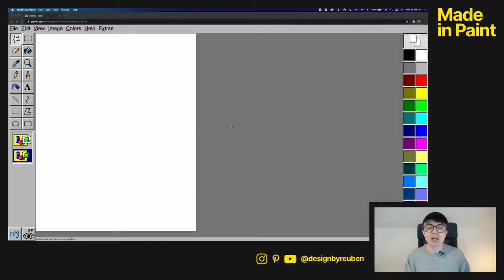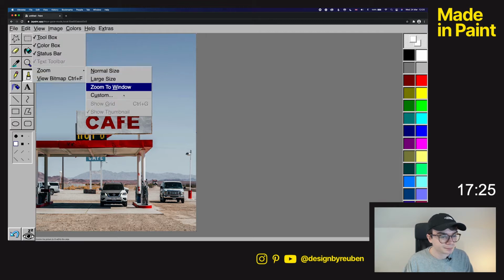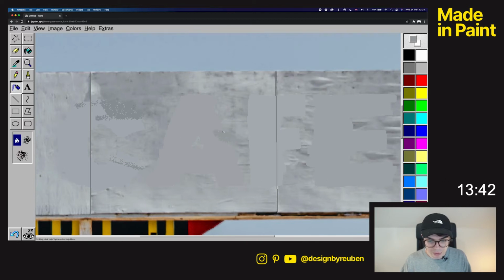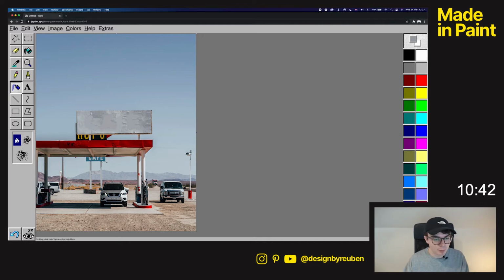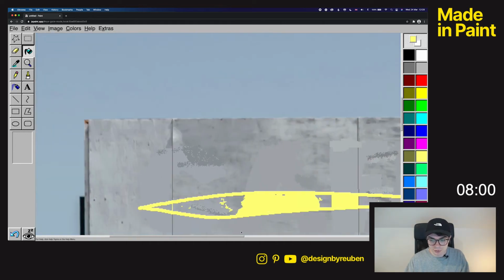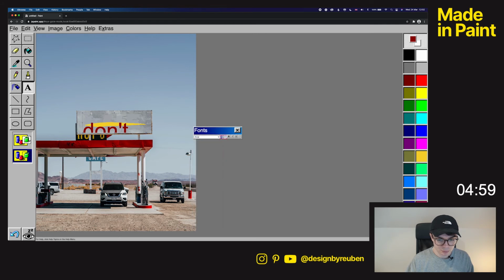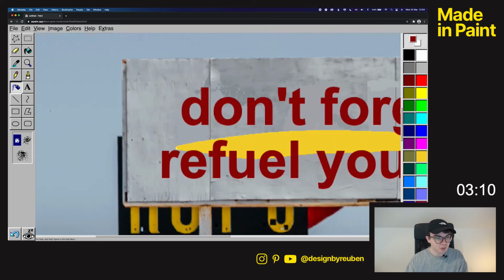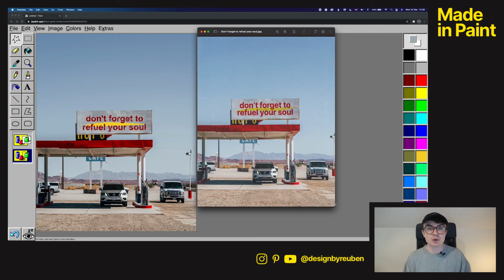Can I make Photoshop designs in MS Paint? Ep. 2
In this new series, I attempt to make graphics in Windows '98 MS Paint! 😳 Thanks again to @maymab_ for the suggestion!